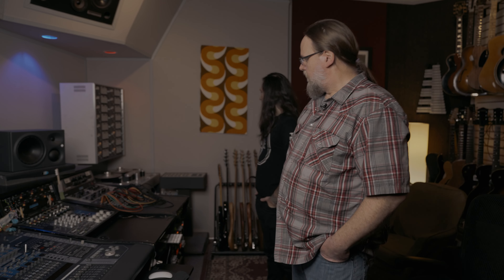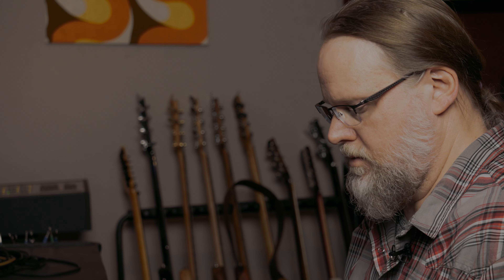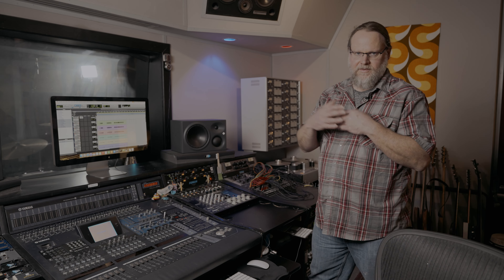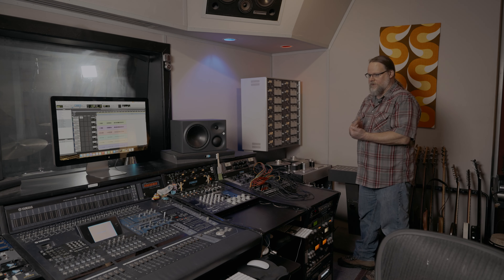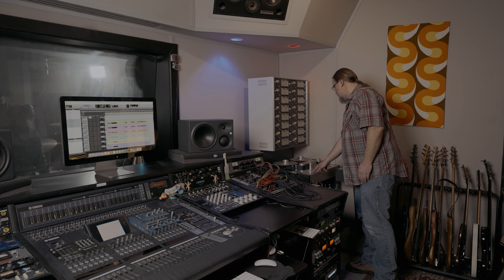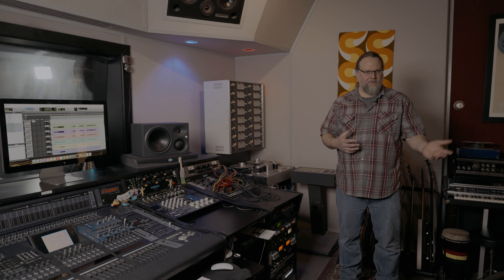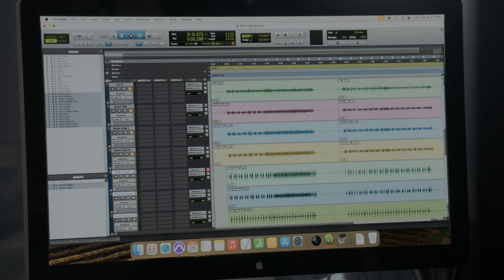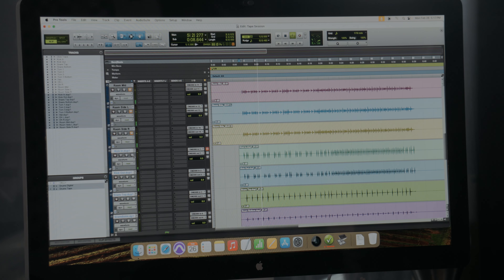Drums To Tape Vs Drums Digitally Recorded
We explore the differences recording drums to tape vs digitally using our Studer A80 mkiv tape machine.